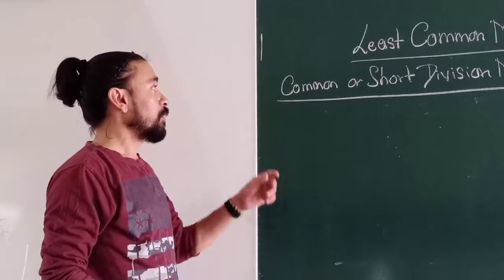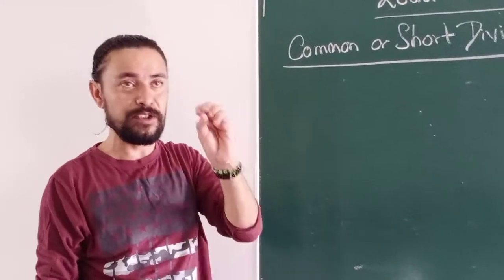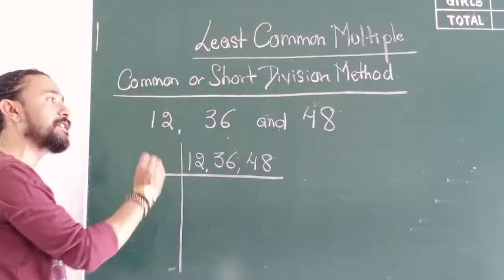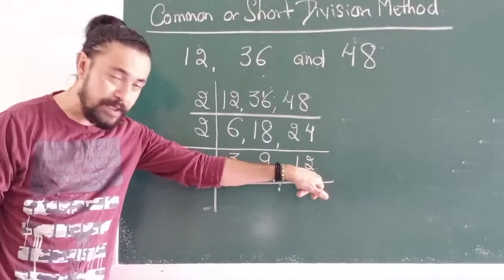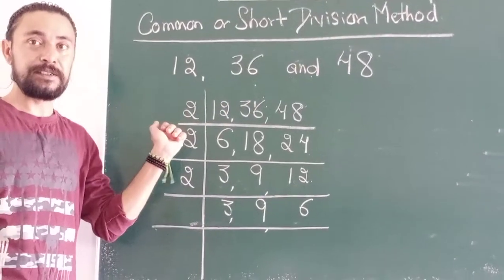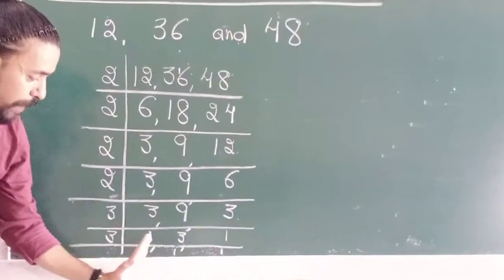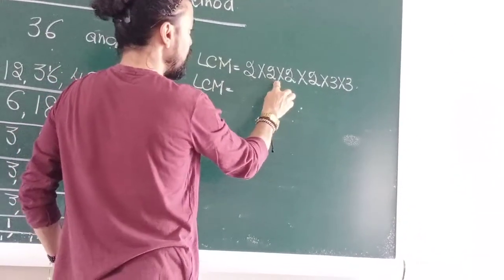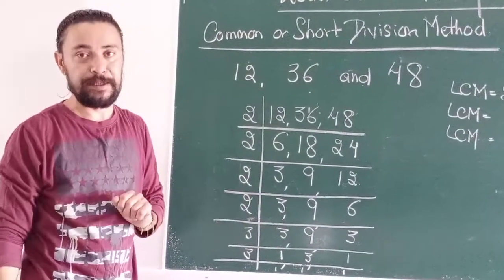LCM - Short Division Method